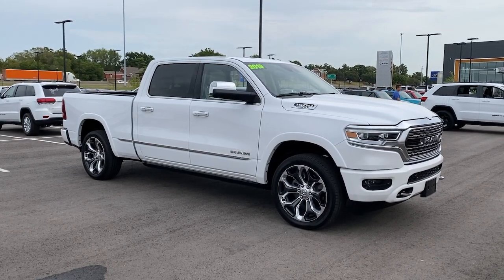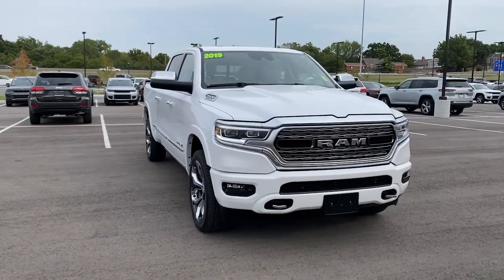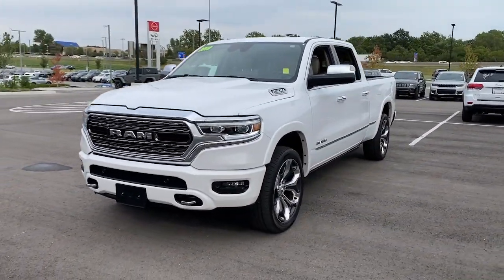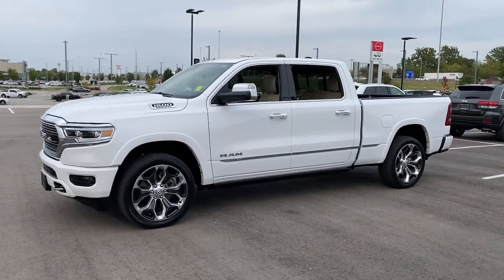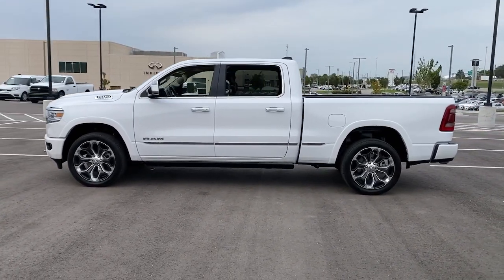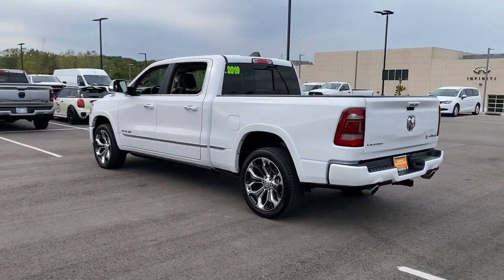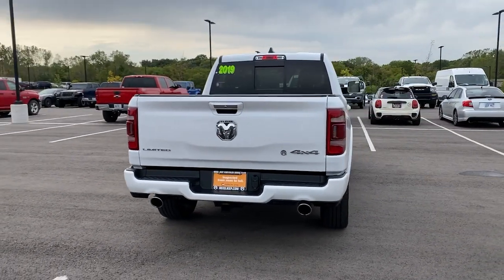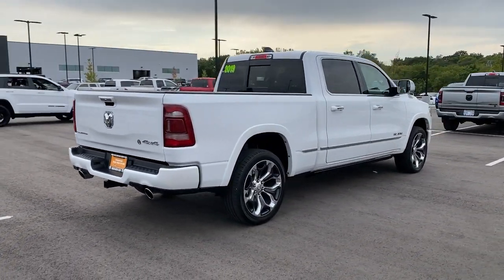2019 Ram 1500 Overland Park, Lenexa, Shawnee Mission, Olathe KS, Kansas City, MO J210937A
Ivory White Tri-Coat Pearlcoat Used 2019 Ram 1500 Limited 4x4 Crew Cab 64 Box available in Overland Park, Kansas at Reed Chrysler Dodge Jeep Ram Overland Park. Servicing the Lenexa , Shawnee Mission, Olathe KS, Kansas City, MO area.
2019 Ram 1500 Limited 4x4 Crew Cab 64 Box - Stock#: J210937A - VIN#: 1C6SRFPT9KN795337

7020W Frontage Rd.

$2300 below Kelley Blue Book! EPA 21 MPG Hwy/15 MPG City! CARFAX 1-Owner Ram Certified Extra Clean LOW MILES - 16937! Limited trim Ivory White Tri-Coat Pearlcoat exterior and Indigo/Frost interior. NAV Heated/Cooled Leather Seats Sunroof Remote Engine Start 4x4 Bed Liner Tow Hitch TRANSMISSION: 8-SPEED AUTOMATIC (8HP7... TRAILER TOW GROUP LIMITED LEVEL 1 EQUIPMENT GROUP ANTI-SPIN DIFFERENTIAL REAR AXLE WHEELS: 22 X 9 POLISH/PAINTED W/INS... DUAL-PANE PANORAMIC SUNROOF ENGINE: 5.7L V8 HEMI MDS VVT Edmunds.com explains It feels strong off the line and it serves up excellent roll-on acceleration when its time to merge or make a pass. Non-Smoker vehicle Originally bought here. KEY FEATURES INCLUDE: Navigation 4x4 Remote Engine Start Cooled Driver Seat Leather Seats OPTION PACKAGES: LIMITED LEVEL 1 EQUIPMENT GROUP harman/kardon 19 Speaker Premium Sound Adaptive Cruise Control w/Stop & Go Advanced Brake Assist Parallel & Perp Park Assist w/Stop Ventilated Rear Seats Full Speed Forward Collision Warning Plus Lane Keep Assist WHEELS: 22 X 9 POLISH/PAINTED W/INSERTS Tires: 285/45R22XL BSW All Season DUAL-PANE PANORAMIC SUNROOF LED Dome/Reading Lamp Dome Dual LED Reading Lamp ENGINE: 5.7L V8 HEMI MDS VVT Active Noise Control System Heavy Duty Engine Cooling GVWR: 7100 lbs Dual Rear Exhaust w/Bright Tips Hemi Badge 220 Amp Alternator ANTI-SPIN DIFFERENTIAL REAR AXLE TRAILER TOW GROUP Trailer Brake Control Power Chrome Trailer Tow Mirrors Trailer Tow Mirrors TRANSMISSION: 8-SPEED AUTOMATIC (8HP75). BUY WITH CONFIDENCE: 24-Hour Towing and Roadside Assistance Car Rental Allowance 7-Year/100000-Mile Powertrain Limited Warranty 3-Month introductory subscription to SiriusXM Satellite Radio CARFAX Vehicle History Report 3-Month/3000-Mile Maximum Care Coverage VISIT US TODAY: ***Your VALUES DRIVEN Family owned dealership in the Heart of Johnson County*** .